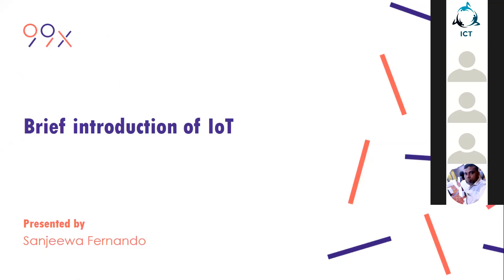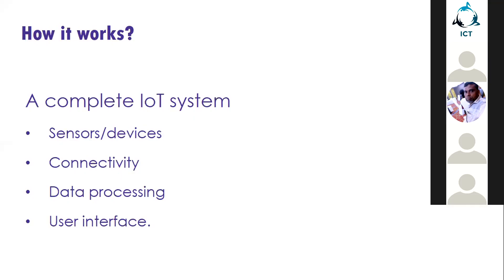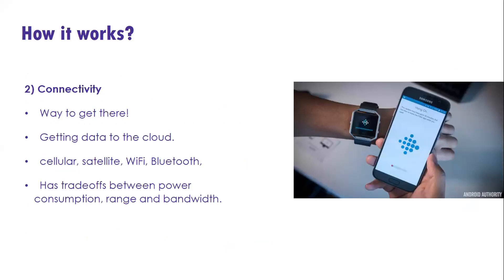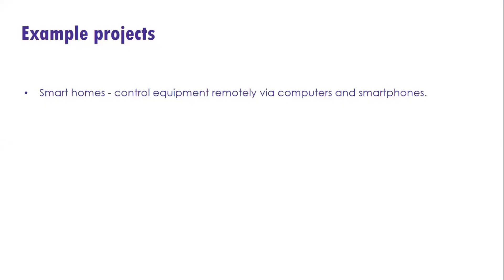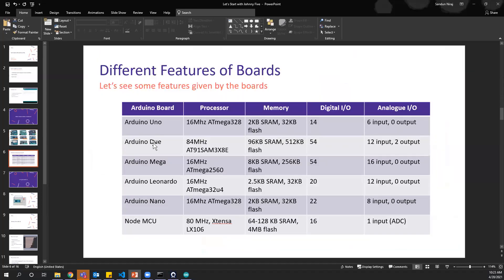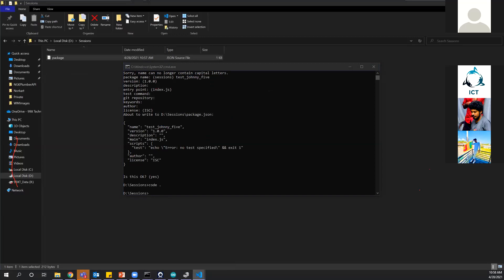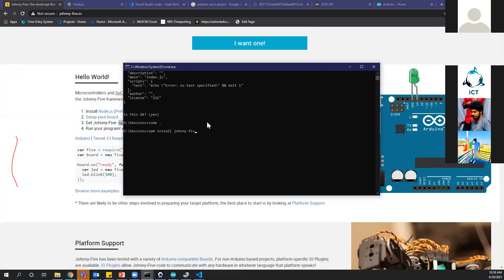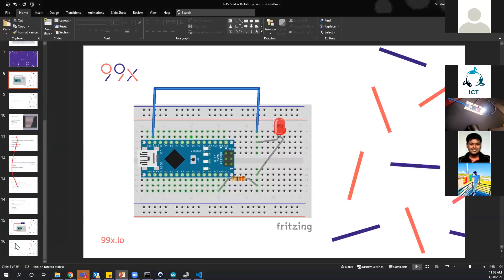IOT with JS - Introductory session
A recap of a webinar on "IOT with JS - Introductory session " conducted by Xian Sanjeewa Fernando and Sandun Isuru Niraj